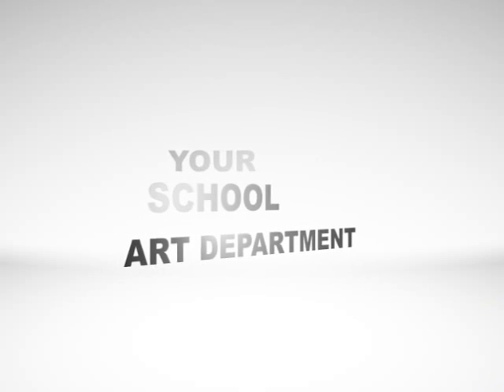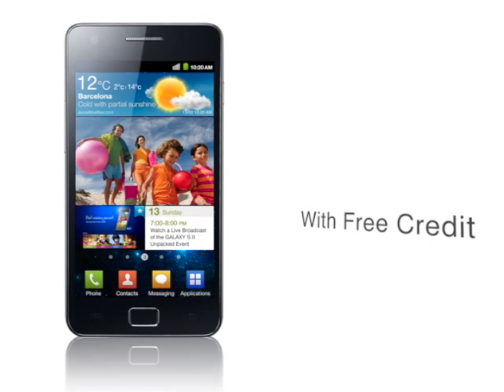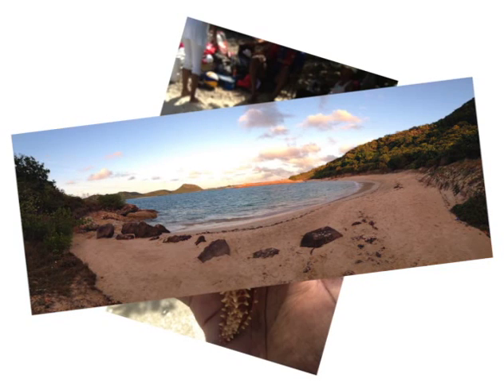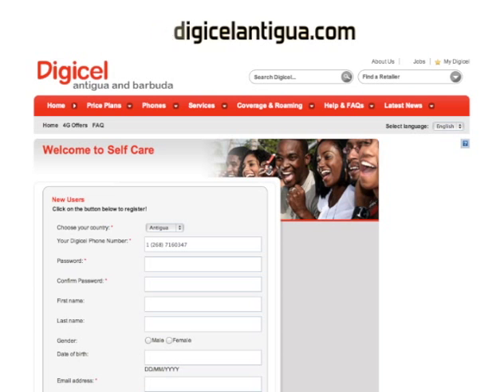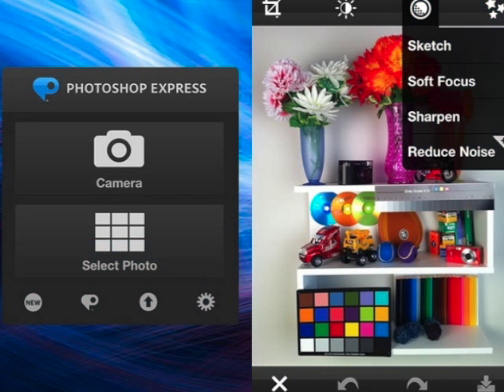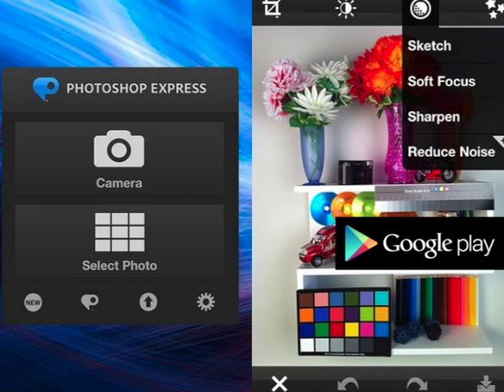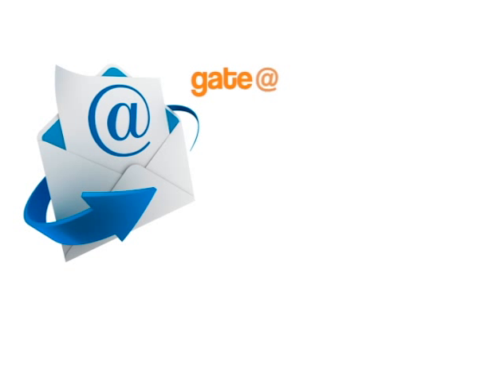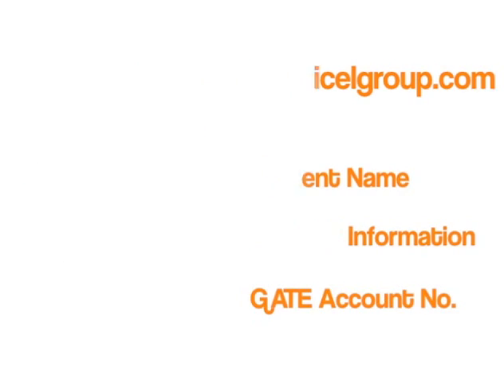Gate Photography Competition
Extraordinary Antigua! Express your creativity!

Do you have an eye for photography? Can you capture that breathtaking scenery or that special moment?

This contest is opened to all G.A.T.E. registered students in Antigua and Barbuda.
- Photograph must be the work of the student.
- Only one (1) entry per student will be accepted.
- No names or signatures should be on the entry.
- Photo editing using Android Applications downloaded on the
G.A.T.E issued tablet is allowed.

Please note photo editing using a desktop or laptop computer or any other electronic device other than the G.A.T.E issued tabled is not allowed.

All entries must be submitted by 12:00AM on Sunday 14th May 2013 to .